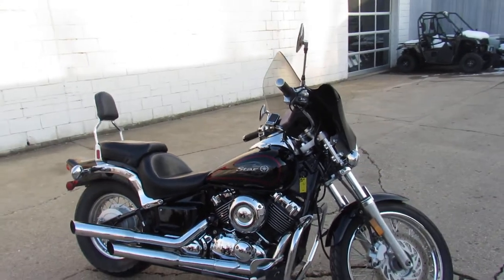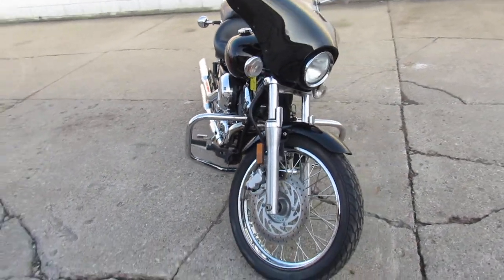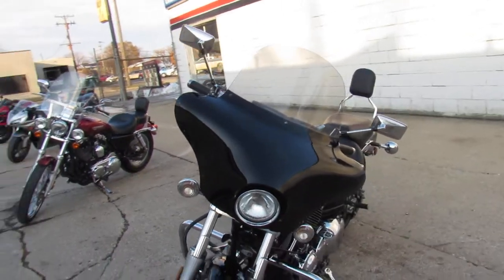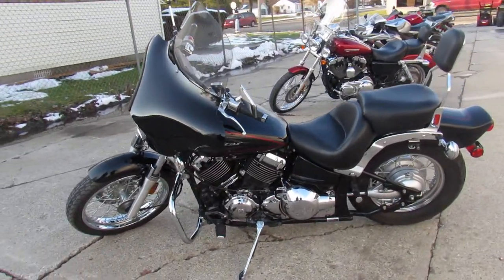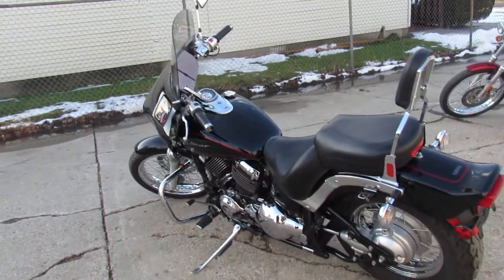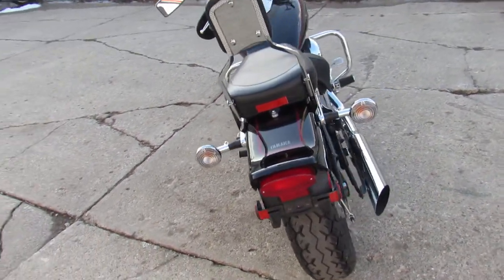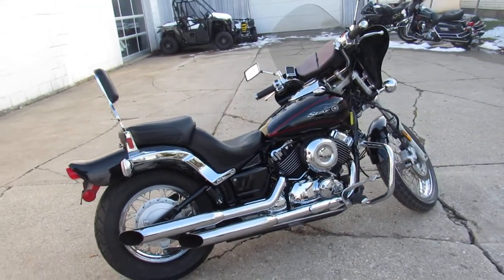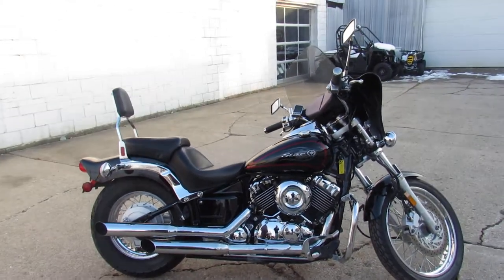2011 Yamaha VStar 650 XVS65ABC U4928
2011 Yamaha VStar 650 XVS65ABC U4928